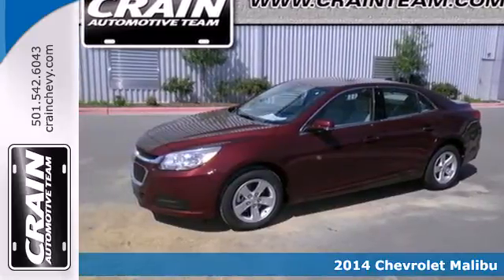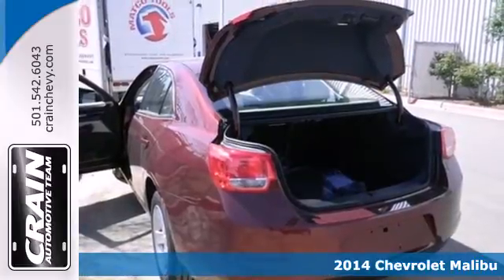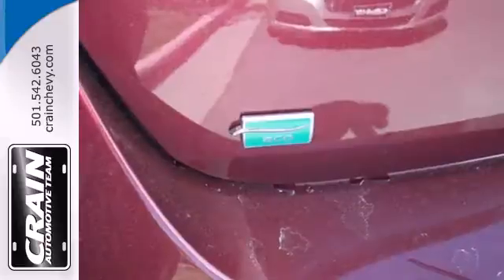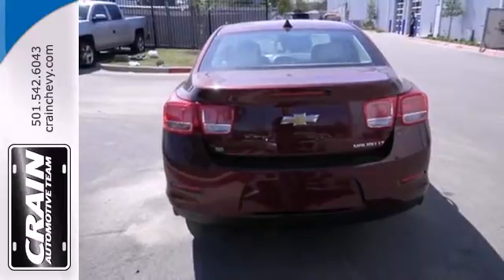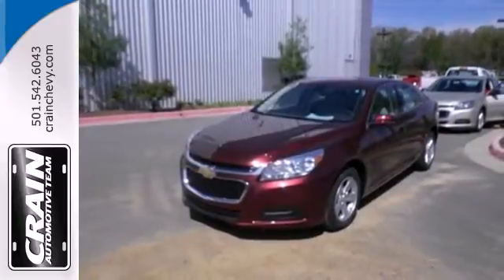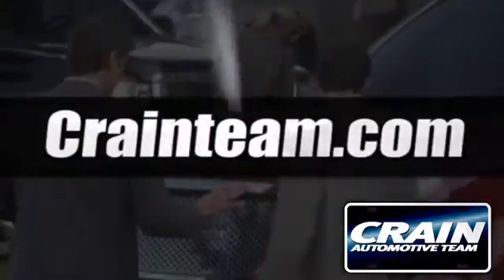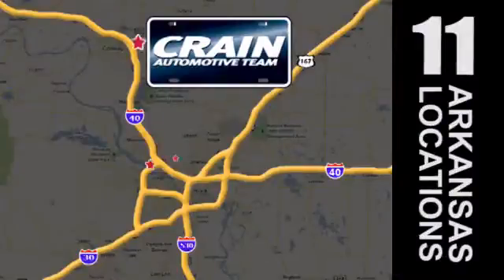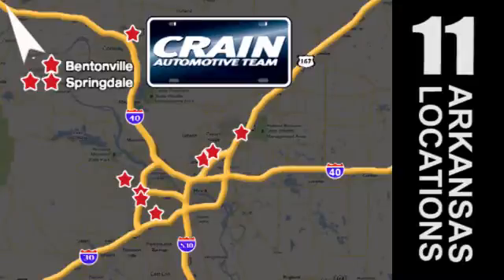2014 Chevrolet Malibu Little Rock AR Bryant, AR 4CC4220 - SOLD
Year: 2014
Make: Chevrolet
Model: Malibu
Trim: LT SEDAN
Engine: Ecotec 2.5L DOHC 4-Cyl DI Engine
Transmission: Automatic
Color: Butte Red Metallic
Interior: Cocoa/Light Neutral
Stock #: 4CC4220

Address:
9911 Interstate 30